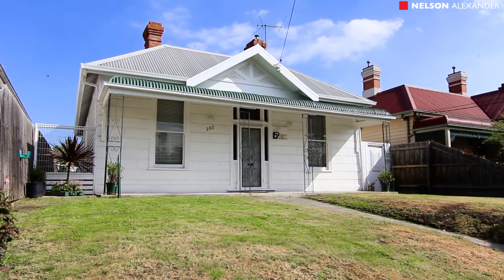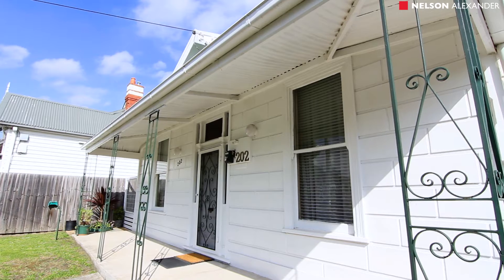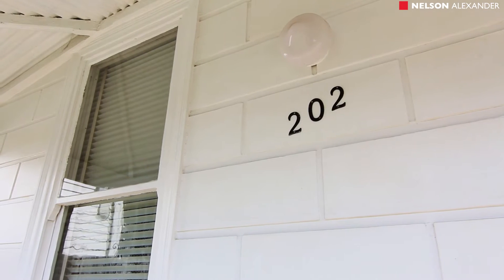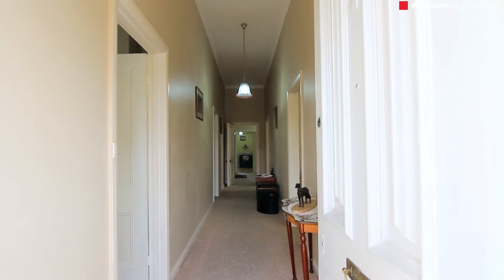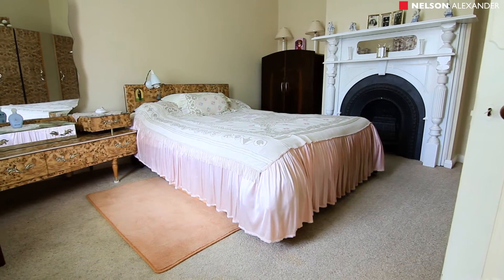202 Miller Street, Fitzroy North For Sale by James Pilliner of Nelson Alexander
or call James Pilliner on 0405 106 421

Enjoyed by generations of the one family for 60 years, this landmark Victorian occupies an impressively large block of land (approx 557sqm) providing immediately comfortable family accommodation along with a world of possibilities to enhance and extend (STCA). Beyond its distinctive gabled facade, the home's versatile interior comprises four spacious bedrooms and spotless bathroom, lounge and dining rooms, kitchen with Smeg cooking appliances and rear sitting room. Step outside to discover an enormous backyard garden complete with storage shed, workshop, garage via ROW as well as plenty of room to expand. Metres from Merri Primary School and walking distance to Northcote High School, it's also close to Merri Creek trails and parkland, St Georges Road trams and Merri Station, local cafes and vibrant shopping precincts. A rare and exciting opportunity not to be missed!